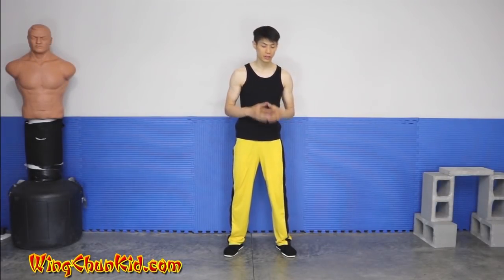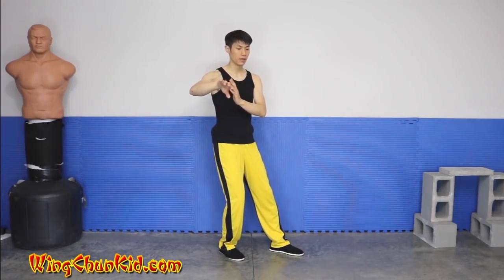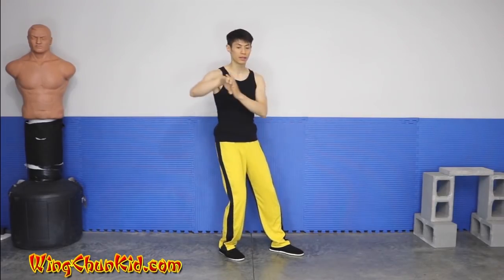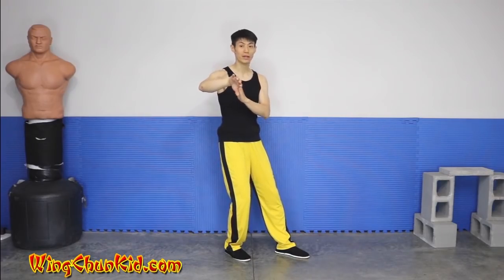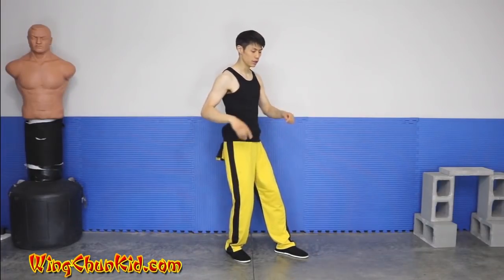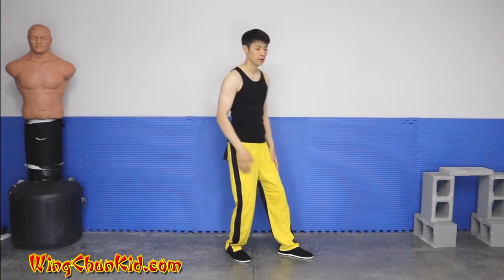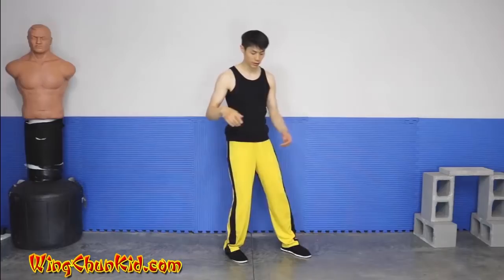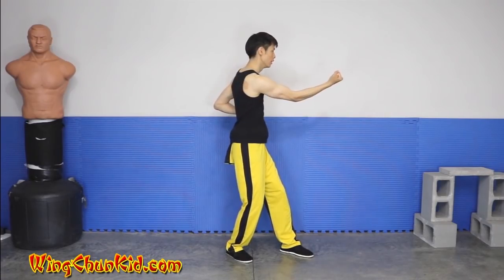Wing Chun for Beginners 201 - Chum Kiu Form (Lesson 25 of 49)